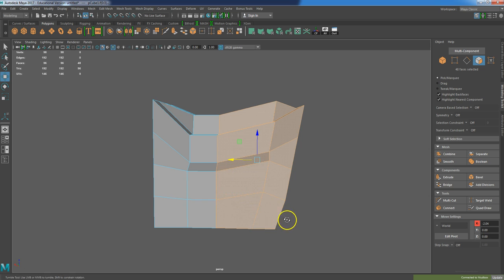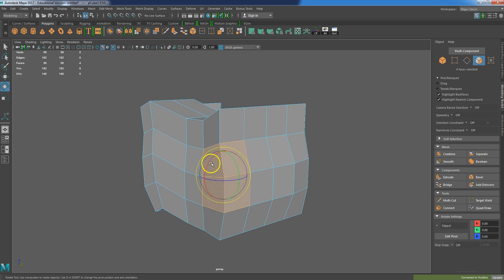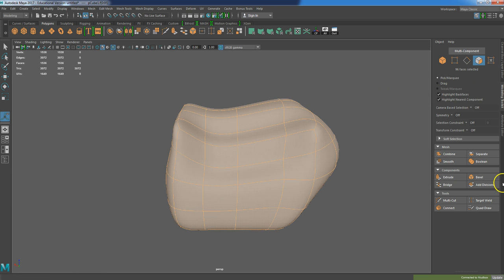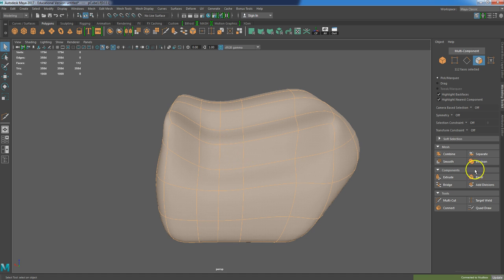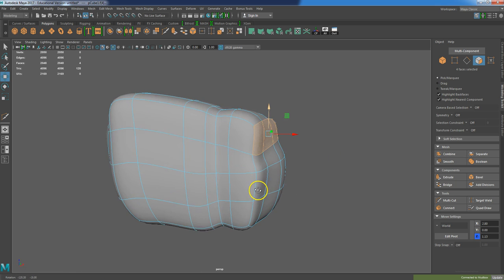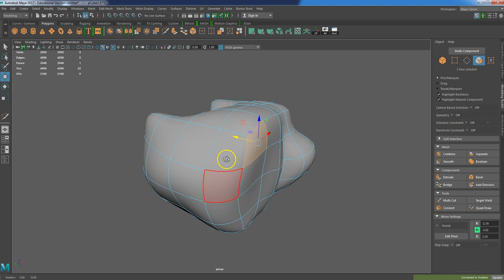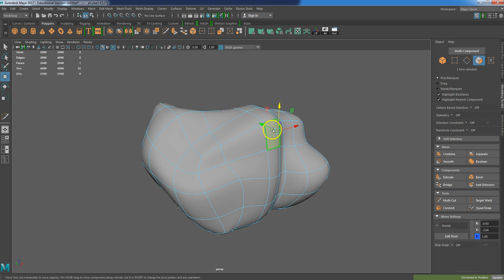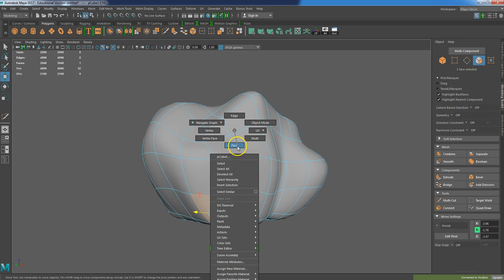1. Maya - Workflow